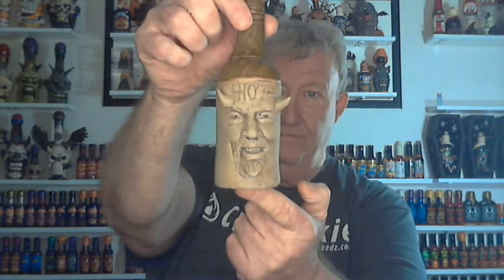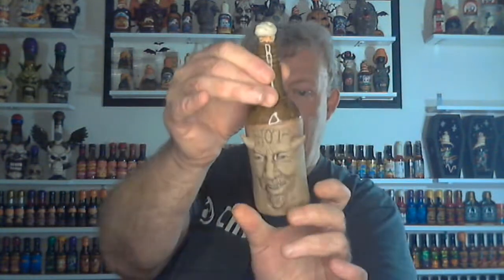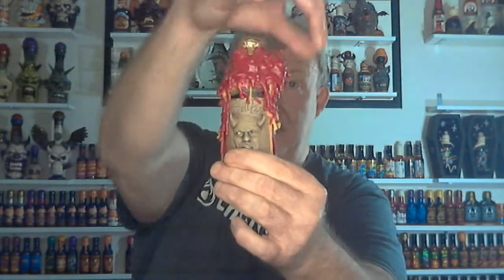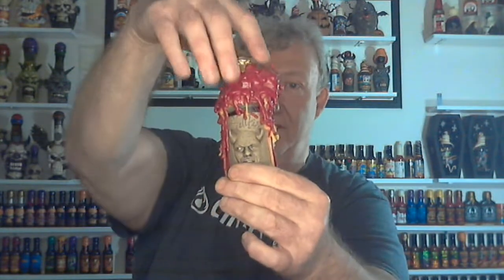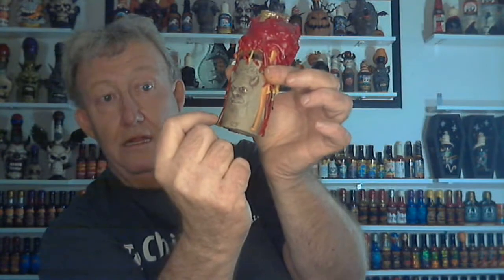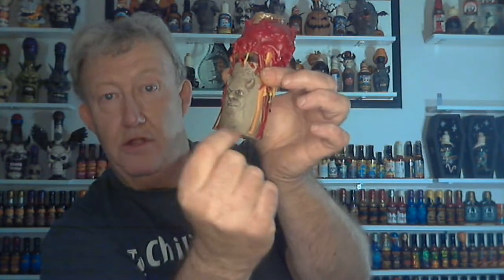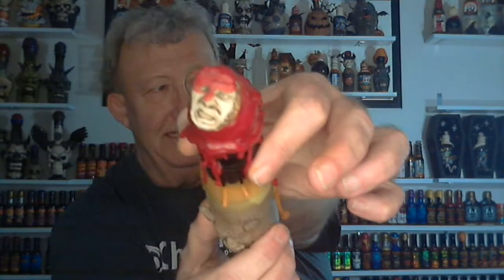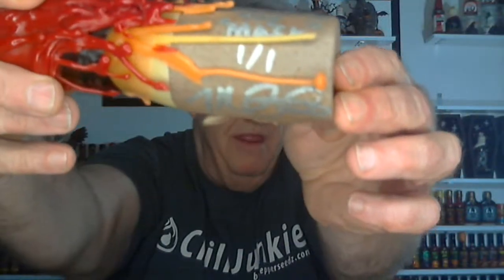Hellfire history 3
Let's be done with the year 2009 and let's look at the 2009 Reserve art bottle and see the different steps that lead to it.